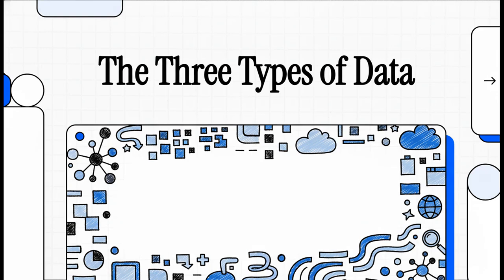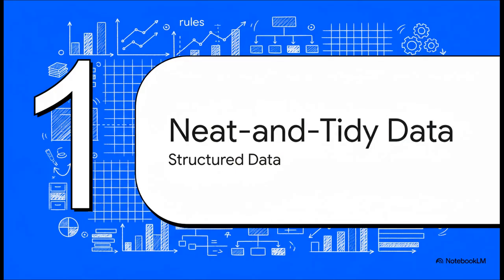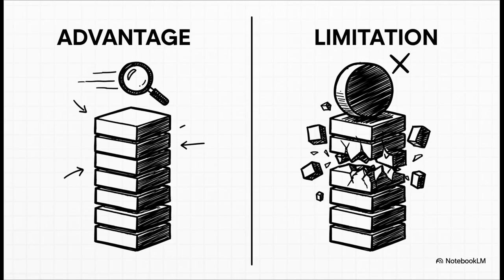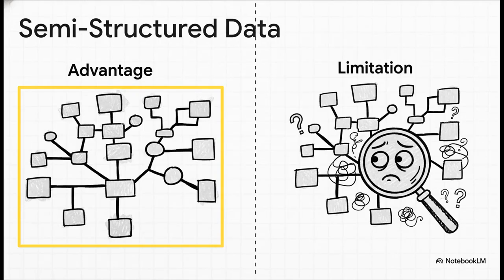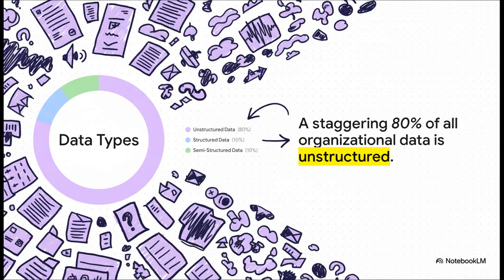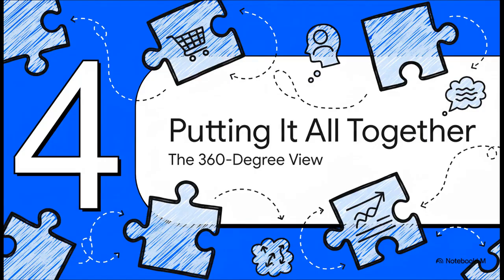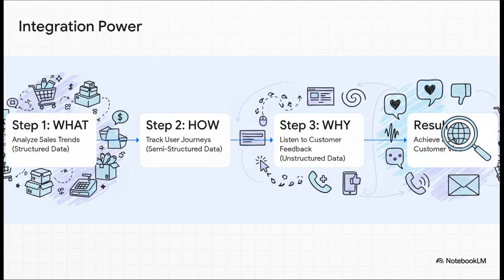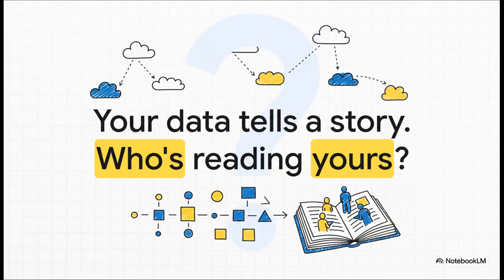Basics EP 01 -- Data is Oil for AI: Master the 3 Essential Data Types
Unlock the power of data! Learn the difference between structured, semi-structured, and unstructured data with real-world examples from e-commerce, banking, and social media. Discover why 80% of organizational data is unstructured and how modern AI systems use all three types. Perfect for data analysts, business professionals, and anyone looking to become data-literate.